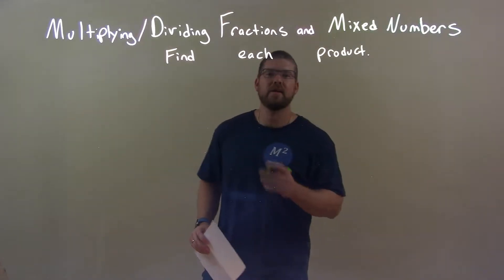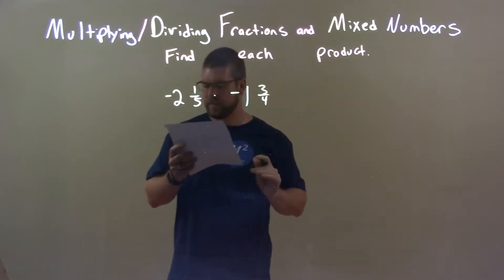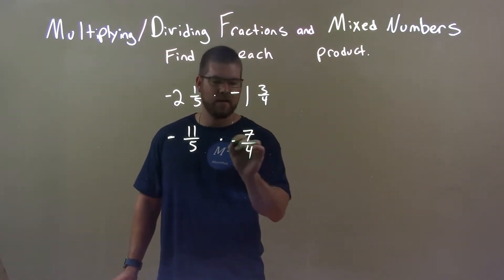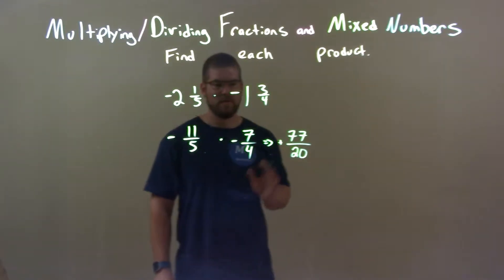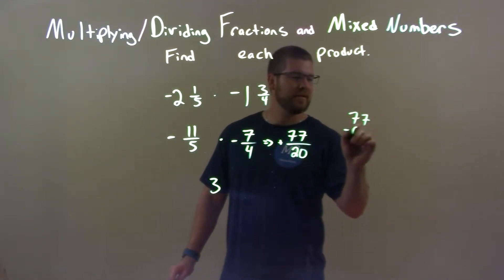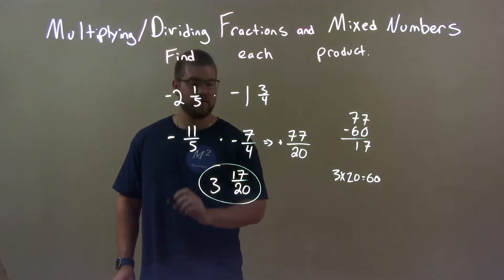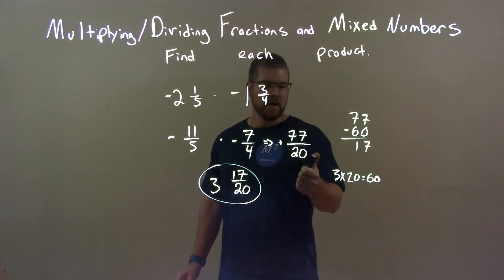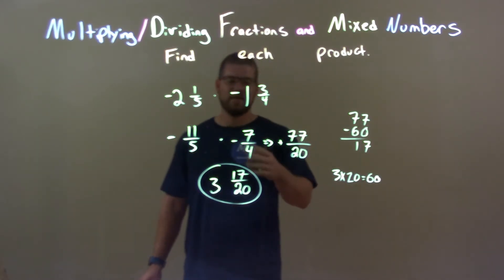Find the Product -2 1/5•-1 3/4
A math video lesson on finding the product between two fractions. The video finds the product of -2 1/5*-1 3/4